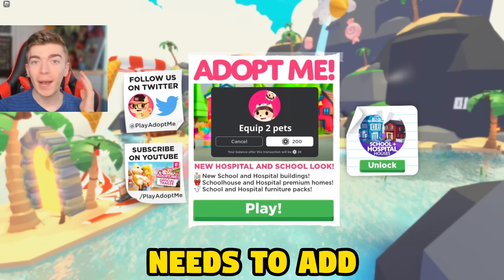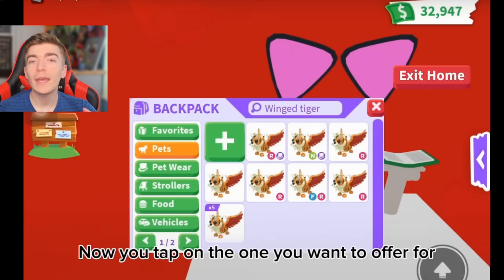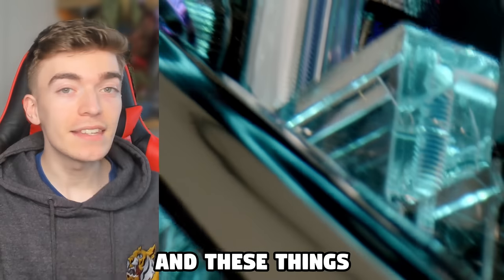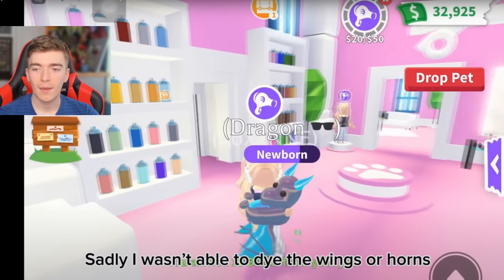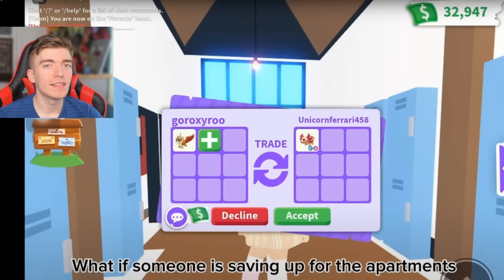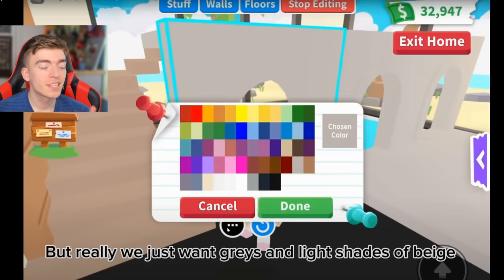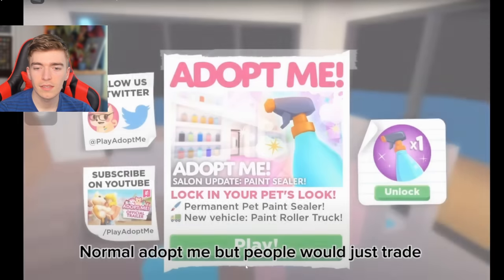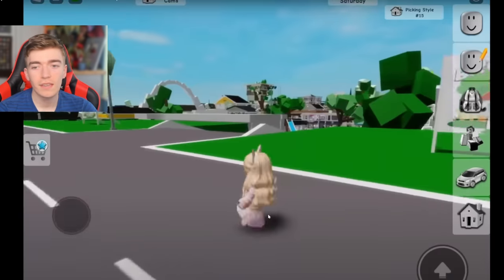Updates That Adopt Me NEEDS TO ADD!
Updates That Adopt Me NEEDS TO ADD! equip 2 pets at once in adopt me
pets with the new update that players have always wanted, i check out different pet ideas and updates that players want roblox adopt me pets to add into a new roblox update release!